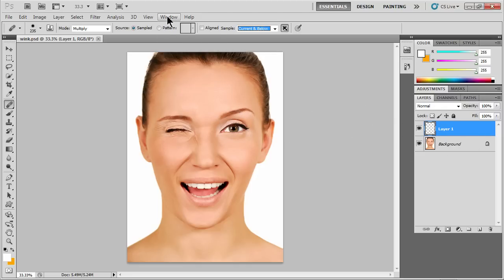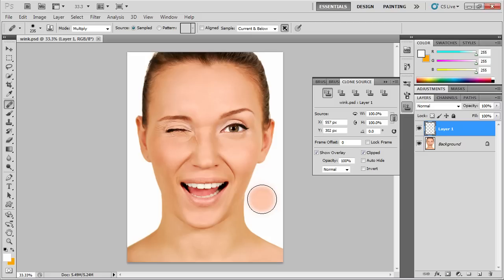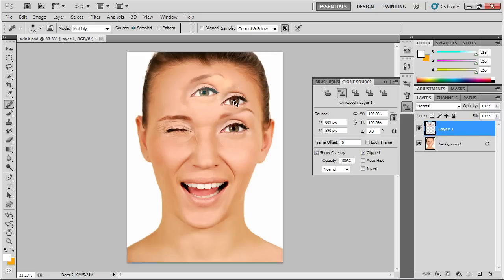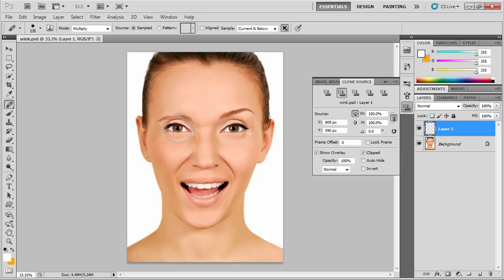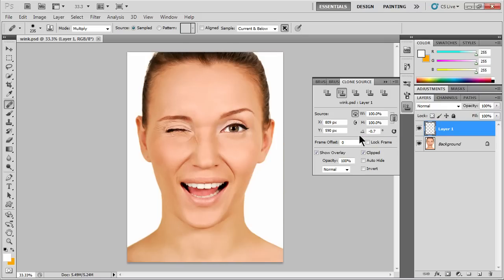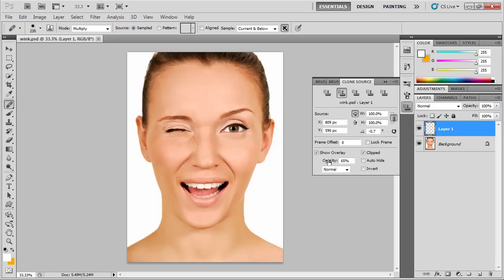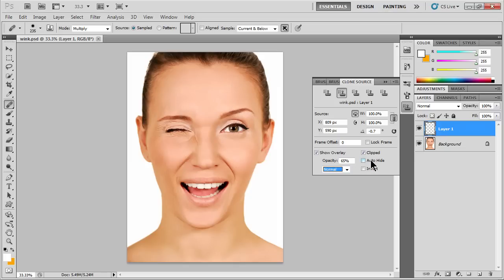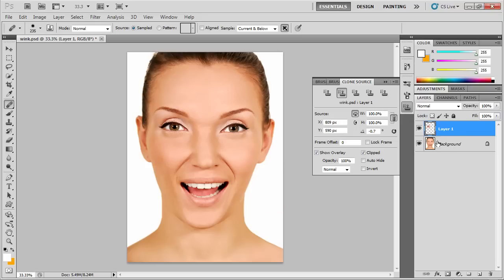Photoshop Image repair tricks using the Healing Brush and Clone Source panel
Adobe Photoshop gives us a billion ways to fix photos, including the Clone Source panel. This panel, which has been around since at least CS4 allows you to transform what you are cloning AS you clone it! I'll show you how to clone an eye and transform it in one step.

NOTE: If you have a version earlier than CS5, you don't have the Flip Horizontal button, BUT you can type in -100 in the Width field to achieve the same result.